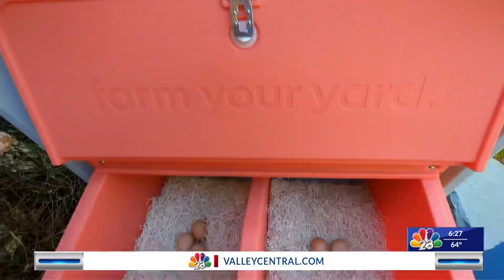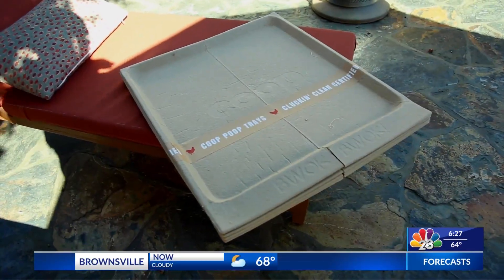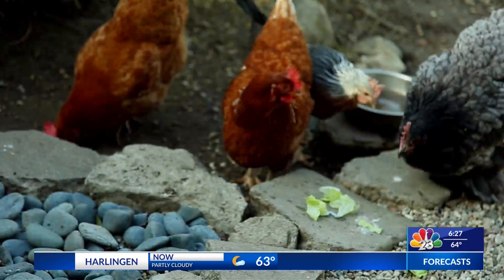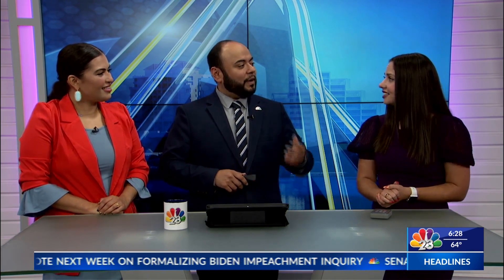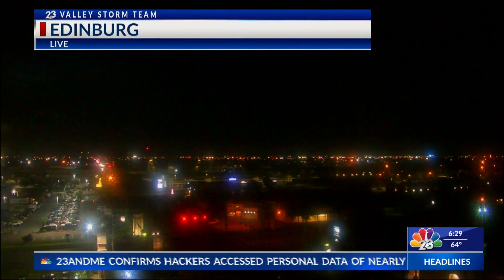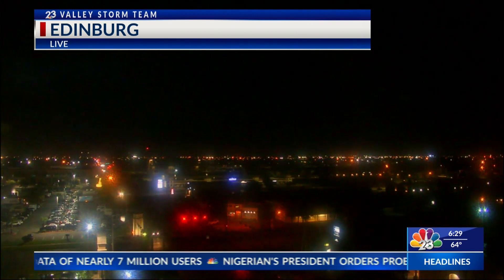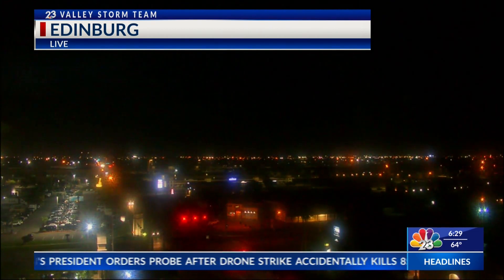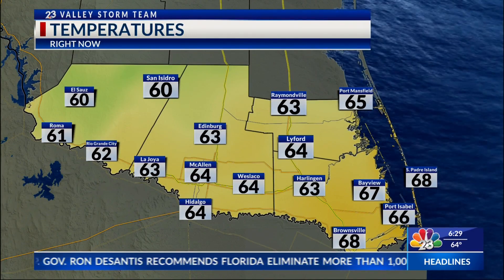CHICKEN COOPS | NBC 23 | LIFESTYLE SHOW HOST & EXECUTIVE PRODUCER DANIELLE BANDA TV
KVEO NBC 23 & CBS 4
Lifestyle Department
ValleyCentral.com

KTXS-TV
San Angelo & Abilene

FOLLOW DANIELLE:

IMDb: @DanielleBandaTV

 • Mitsches - Parago...  ​​​​​​​​​...
• Artist Info: Soundcloud -

 / mitsches​​​​​​.  . Facebook -

 / mitsches_95.  .

The unauthorized reproductionor distribution of this copyrighted work is illegal. All rights under copyright reserved.